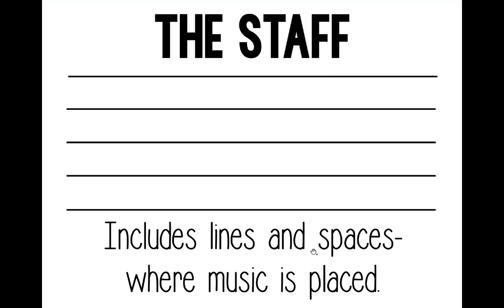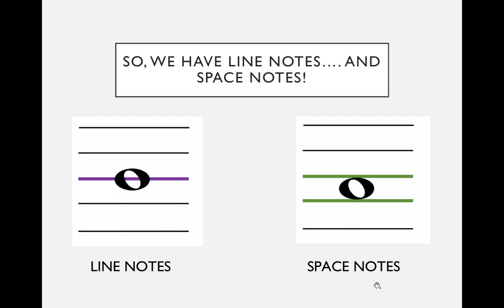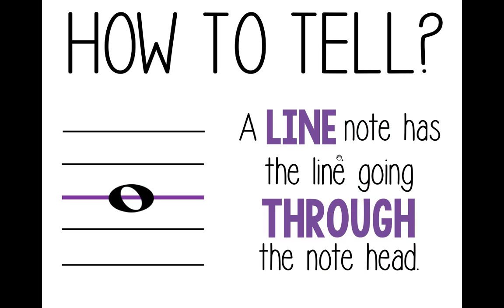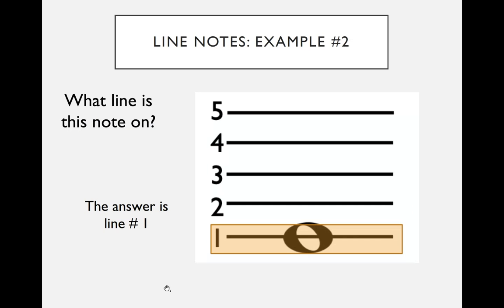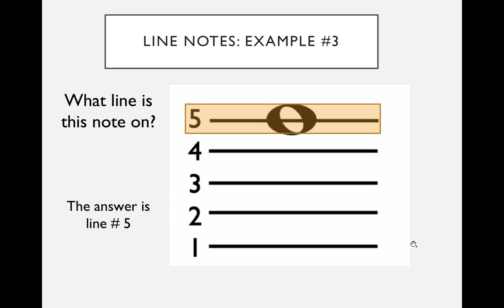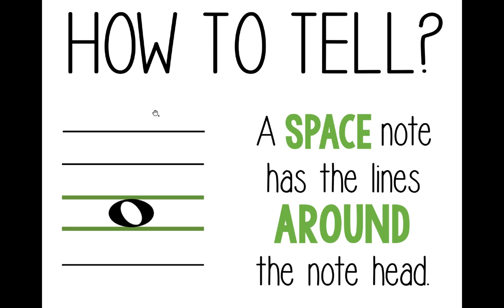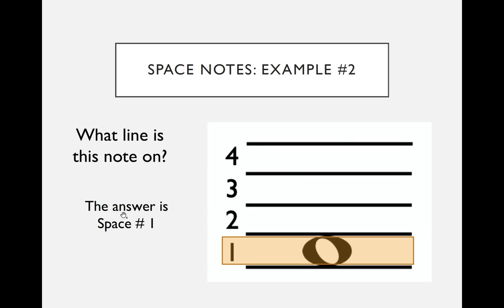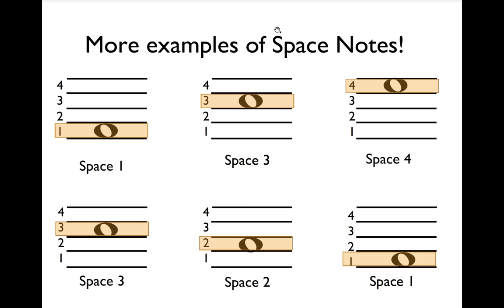Reading Music: Step #1 Lines and Spaces